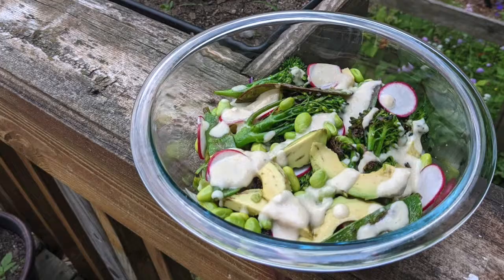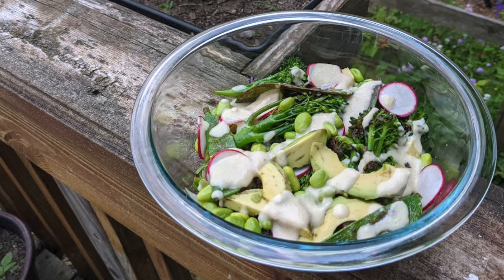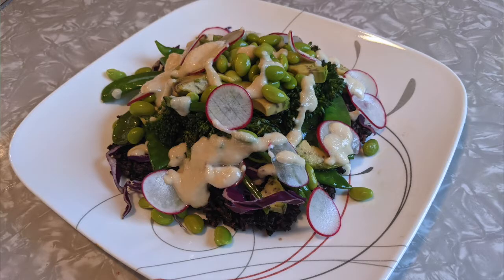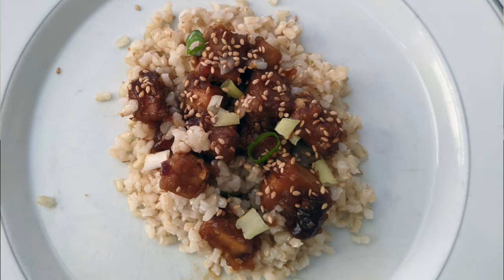Recipe Share | Vegan Meals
SUMMER GAME 2021: VEGGIEVITTLES Each week, AADL staff members share recipes in a specific category – from “Unusual Veggies” to “Favorite Cookies” - whether tried and true or tried and failed.

The recipes that are discussed in this episode are attached to this event page. Please join the conversation in the comments section  What are your favorite recipes from this week’s category?